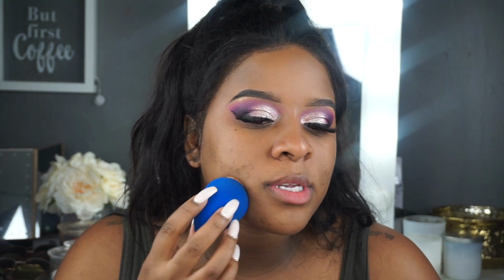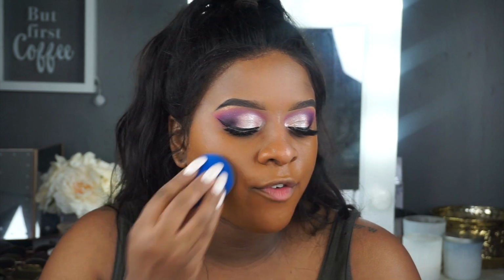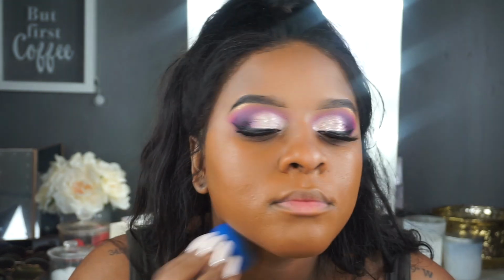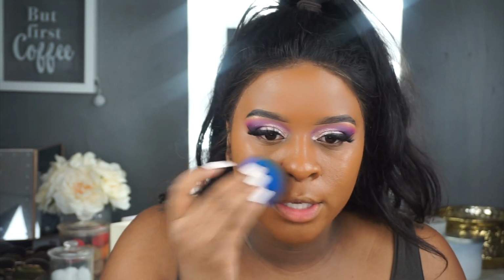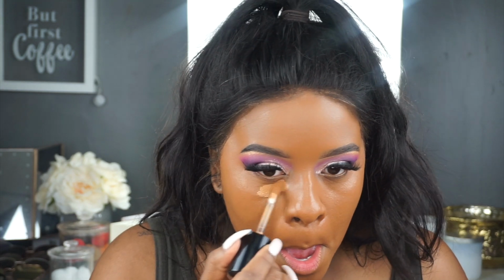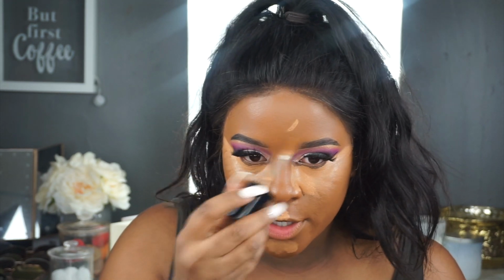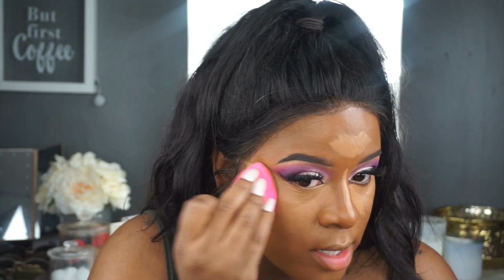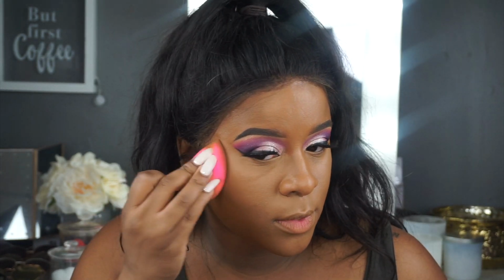NEW Jackie Aina x Too Faced Born This Way Foundation + Concealer Review || Chylia Pile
HELLO YOU BEAUTIFUL BUNCH!

I finally got my hands on the Too Faced Born This Way Foundation thanks to the amazing Jackie Aina!  I wanted to take a moment to try out both the foundation and the brand new concealer!

If you're a social media bunny, ADD me and let's be BFF'S!